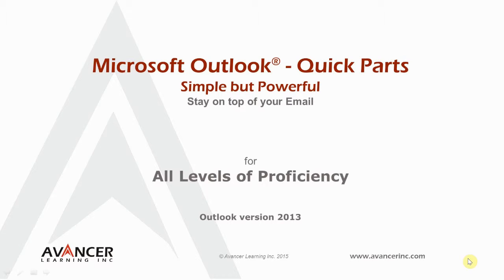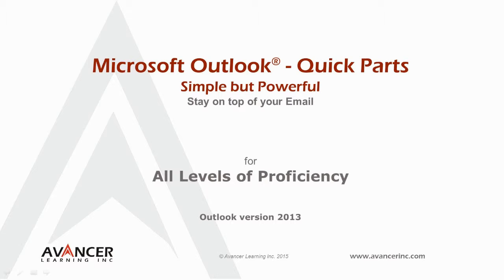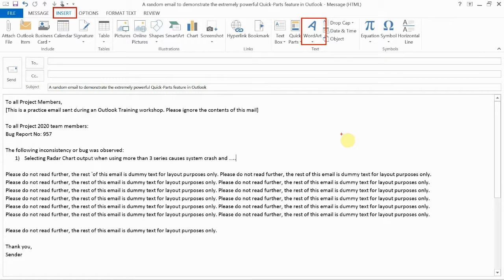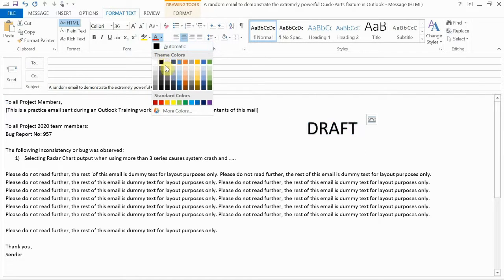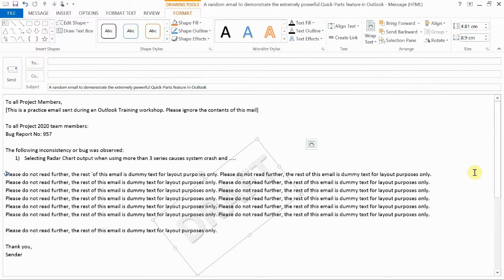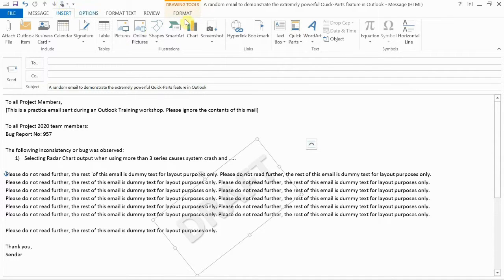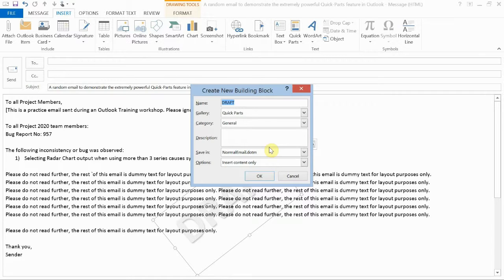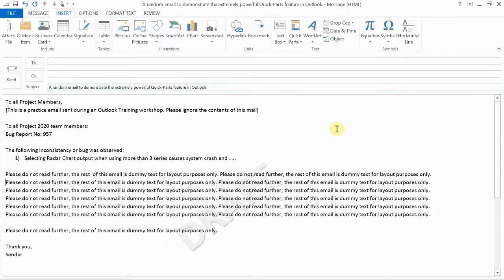Outlook Tips and Tricks - Quick Parts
A brief look at the Quick Parts feature in Microsoft Outlook. This powerful little gem can be very useful if you often have to compose email with standard or reusable content.

Visit our full Outlook Tips and Tricks course on Udemy.com